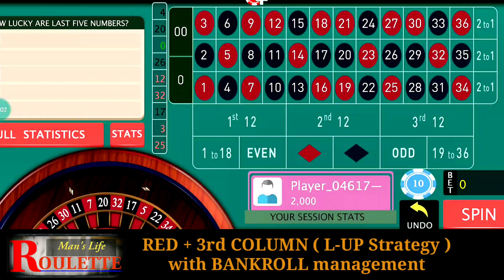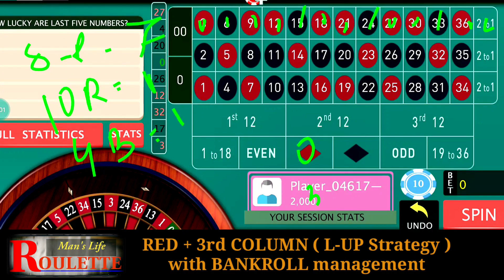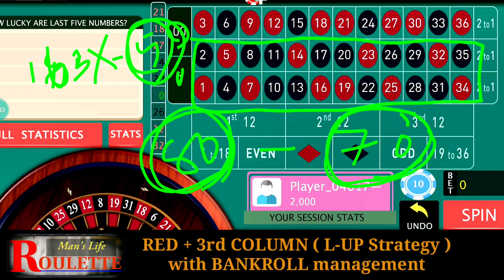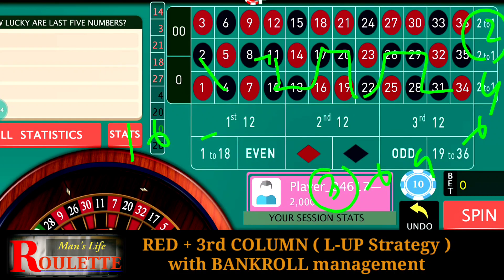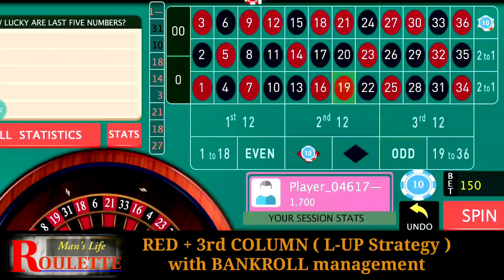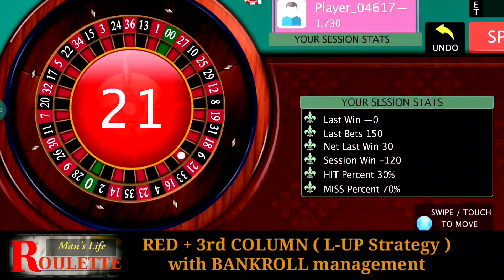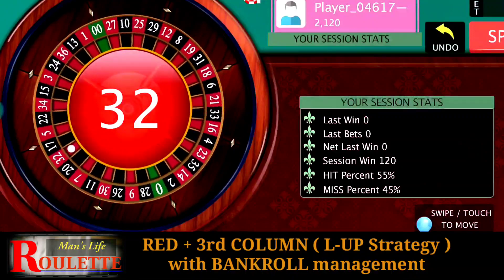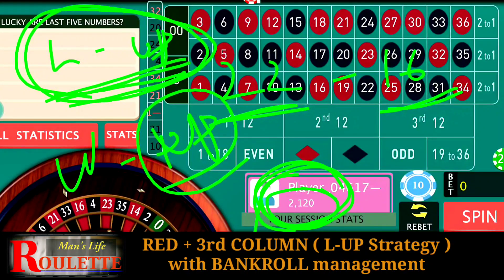Red and 3rd Column Roulette Winning Tricks Bankroll Management Online Roulette American Roulette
Reliable system to win in Roulette. Best trick with low risk. But need bigger bankroll. Cover 12 strate Red numbers. And put 12 unit at BLACK. DOUBEL after every loss.
In this trick you cover 30 out of 37 numbers so the winning chances is high.. apply this trick and win..

GOOD LUCK